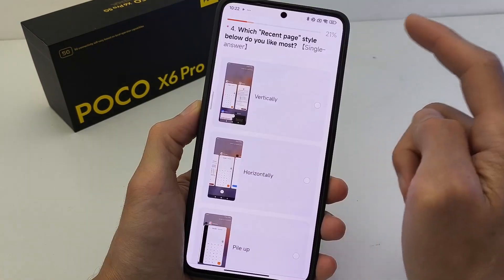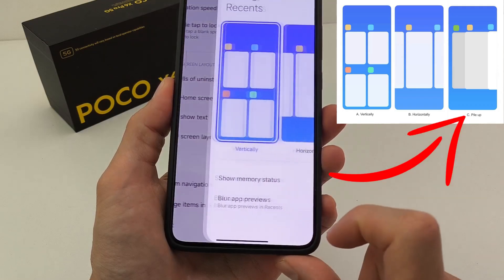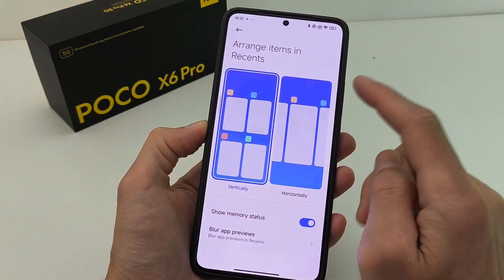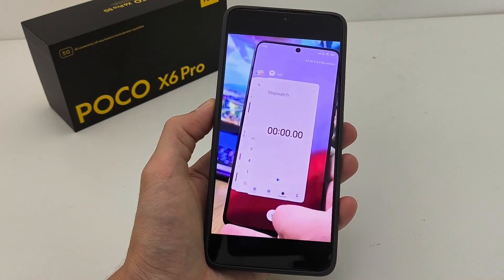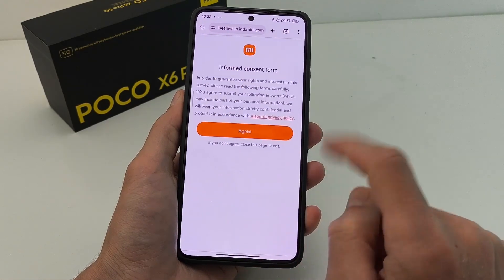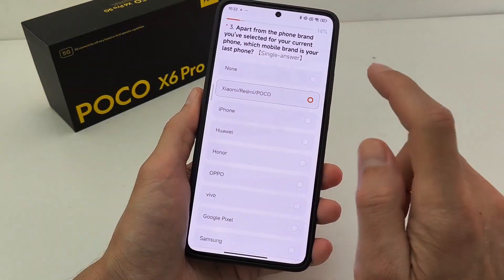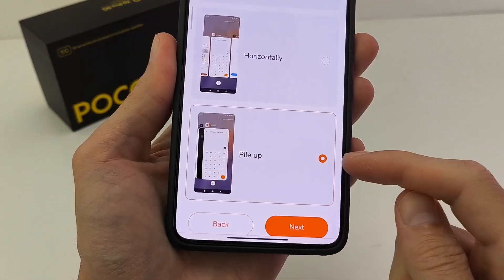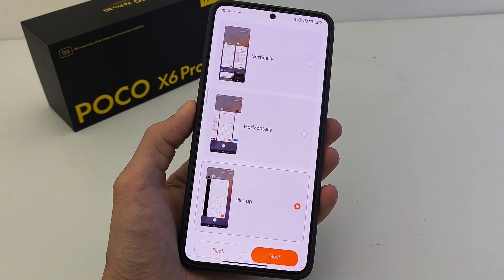Official - iOS Recent Style in HyperOS System Launcher 🔥 HOW TO INSTALL Pile Up Style?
Recent Style in HyperOS System Launcher 🔥 HOW TO INSTALL